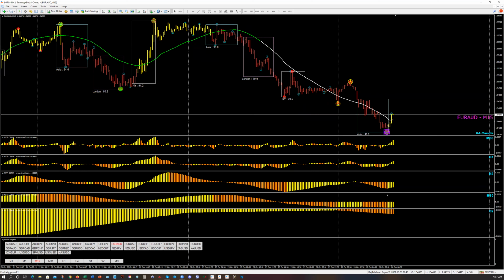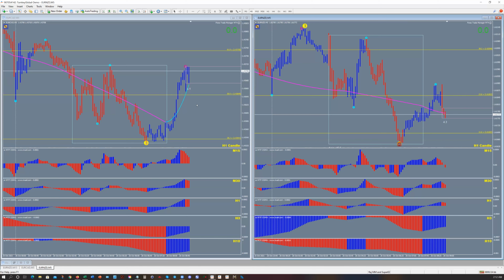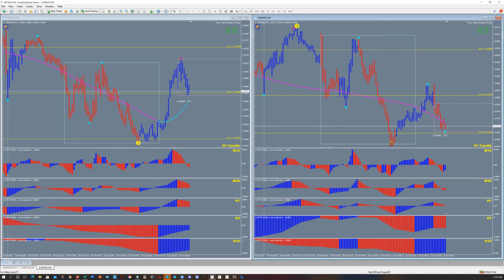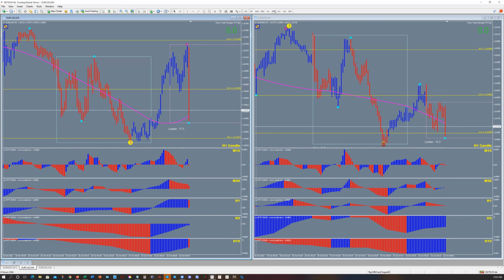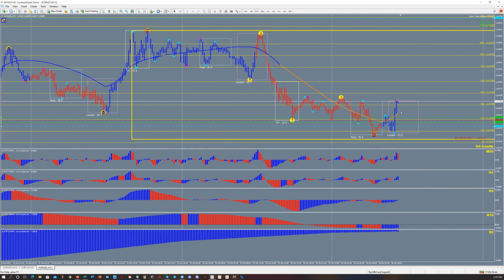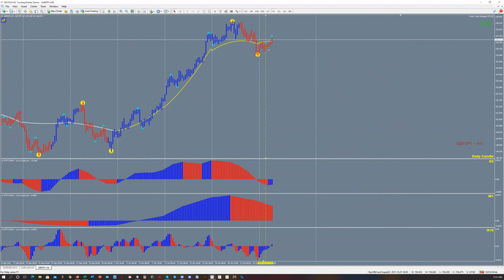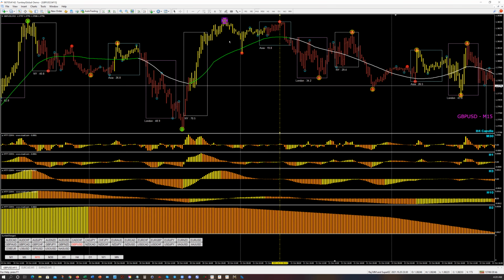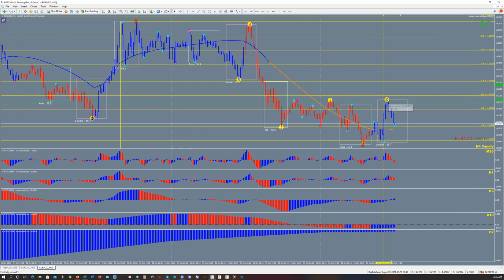Live Session 102621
First Live Session